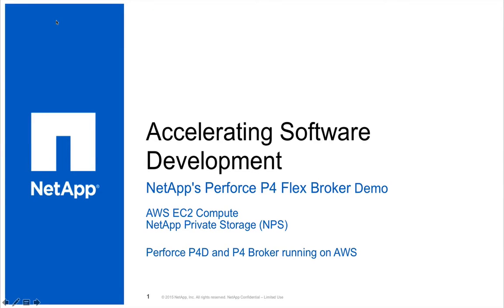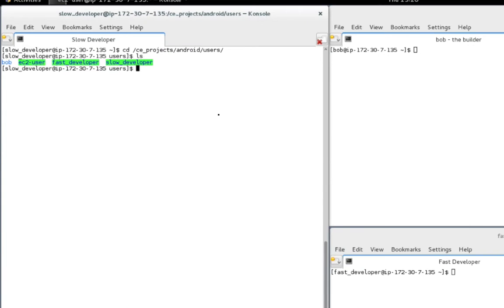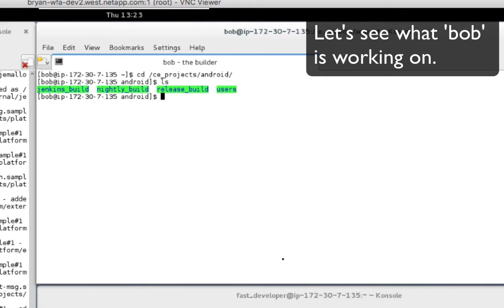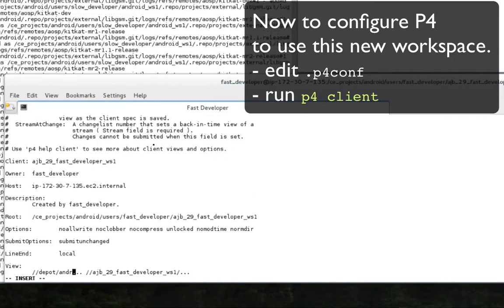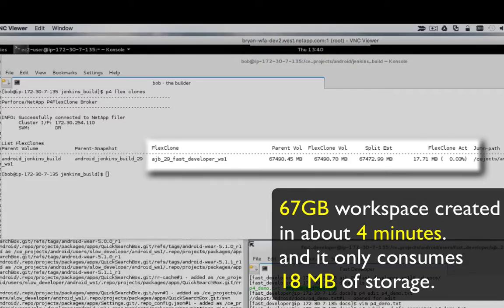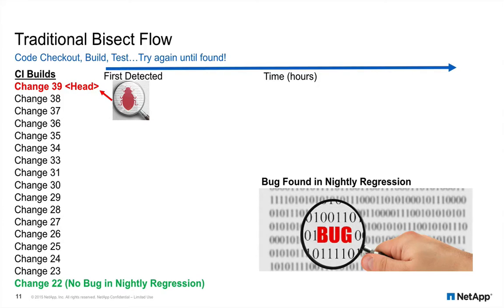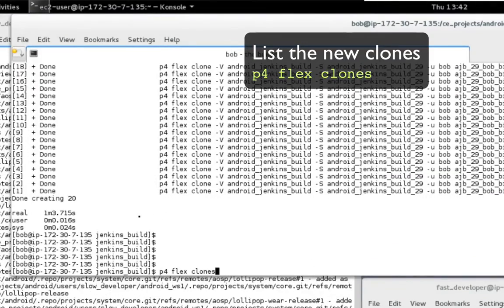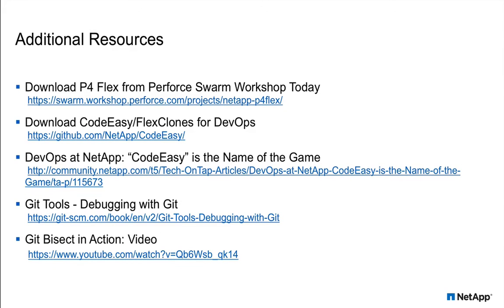NetApp's Perforce Flex Broker Demo using AWS EC2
This video demo illustrates how FlexClone technologies increase the speed of development environments.